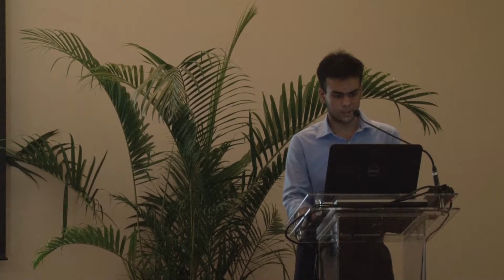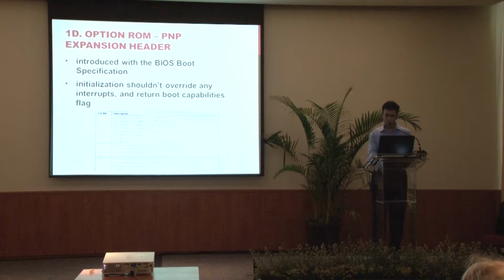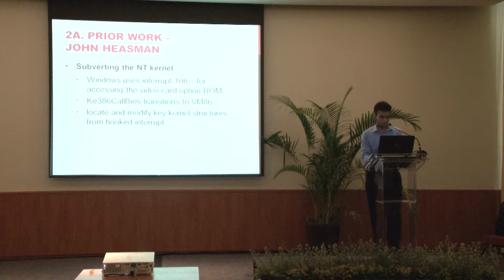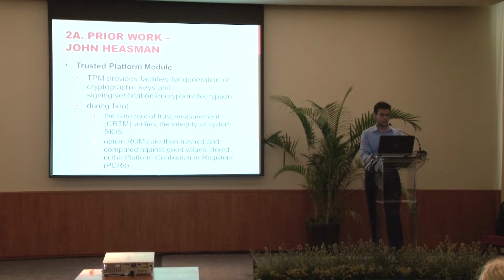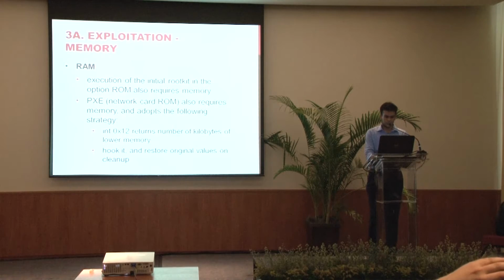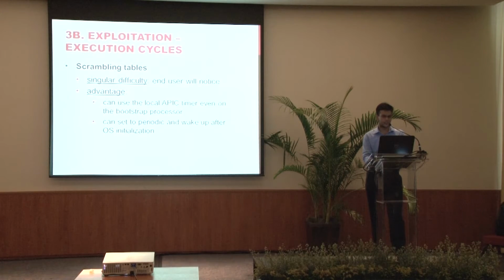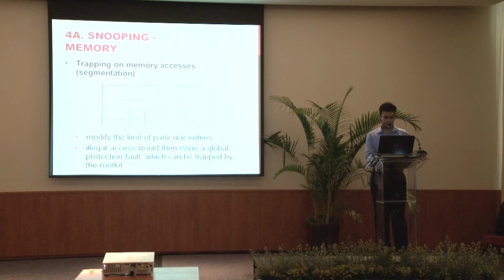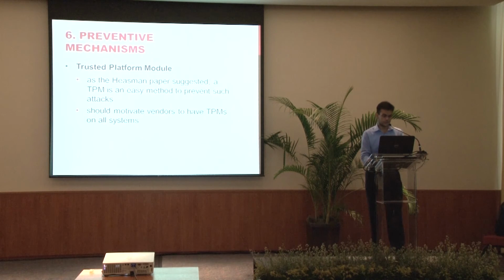Shikhin Seti - Optional ROMs - H2HC 2014